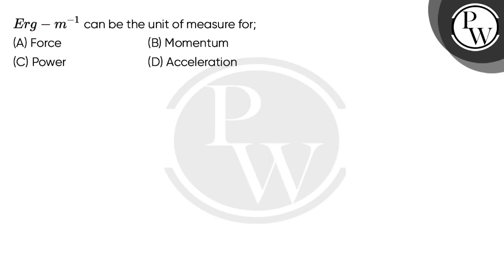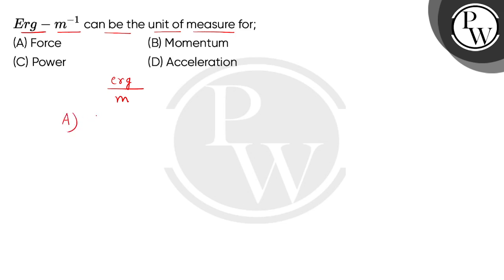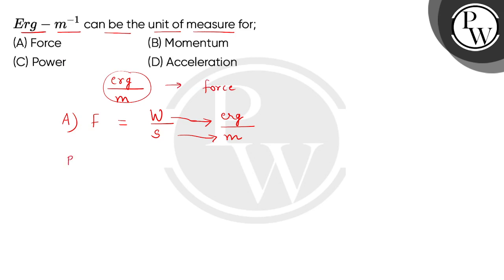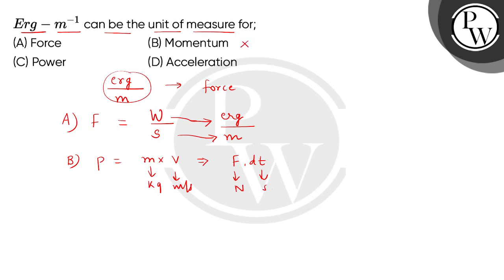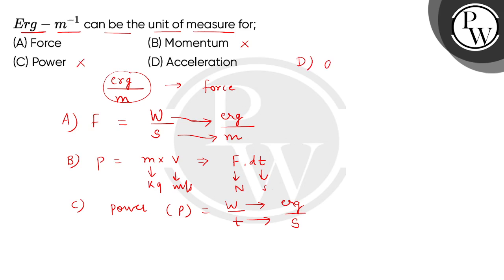The dimensions of universal gravitational constant are;....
The dimensions of universal gravitational constant are; 📲PW App